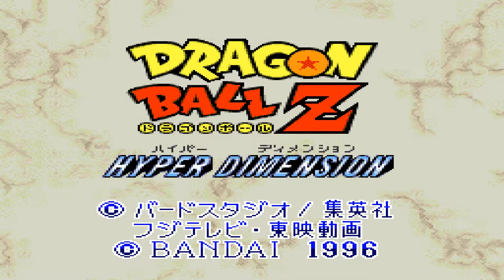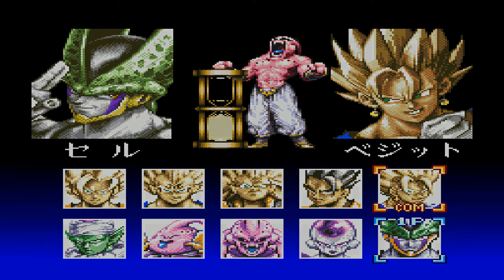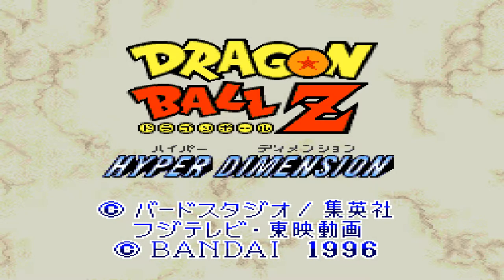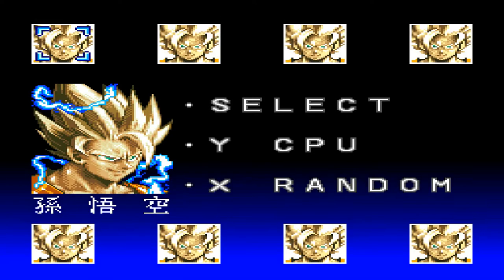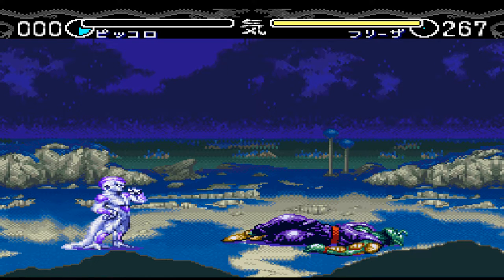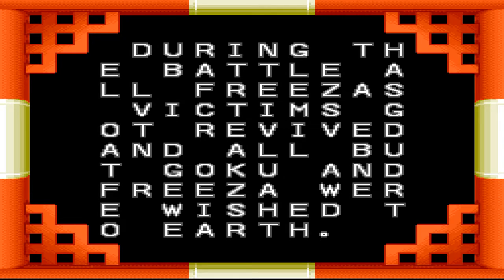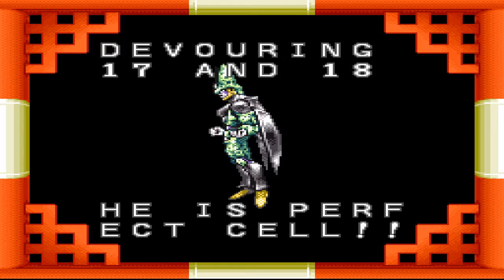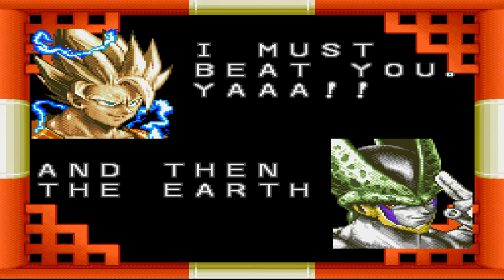Dragon Ball Z: Hyper Dimension - Story Mode (SNES/Super Nintendo/RetroArch)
I'm playing a little bit out of the Story Mode in the SNES/Super Nintendo game Dragon Ball Z: Hyper Dimension released in 1996, the final and best looking DBZ-game of the 16-bit era.

The game is a fighting-game from the year 1996. It plays out during the Namek, the Android and the BUU SAGA of the anime/manga and features the best graphics out of all the DBZ titles on the Super Nintendo.

The game is actually very difficult and plays differently from the Butouden titles. It's more like the Budokai-titles in how it plays. The game was only released in Japan, but has received an English Translation by fans.